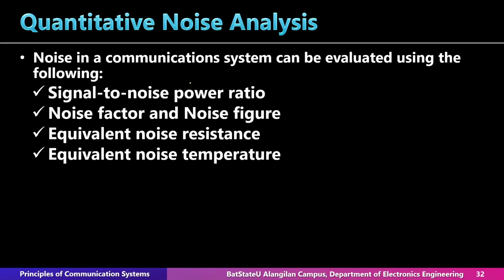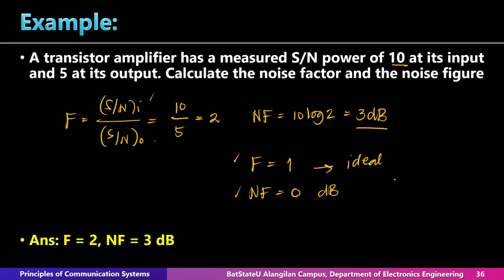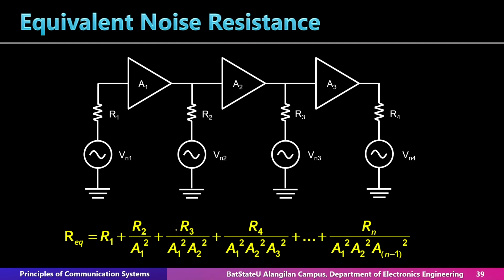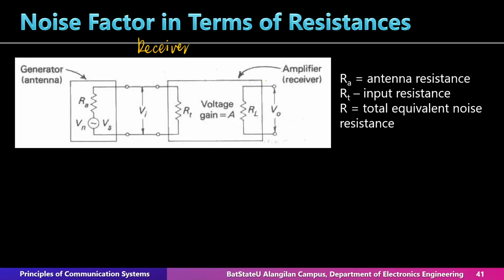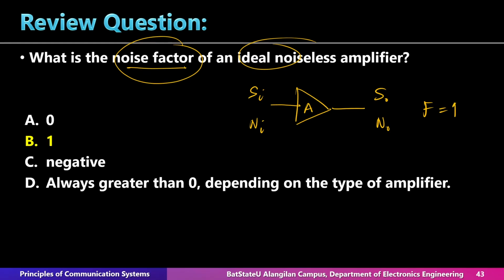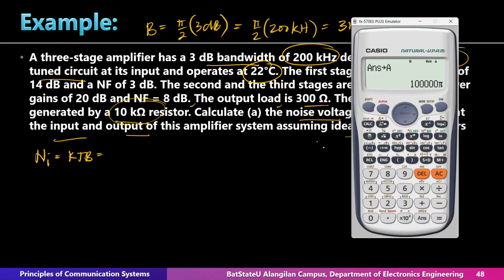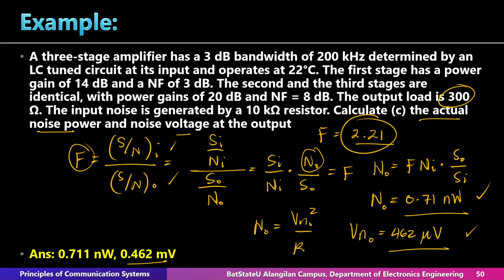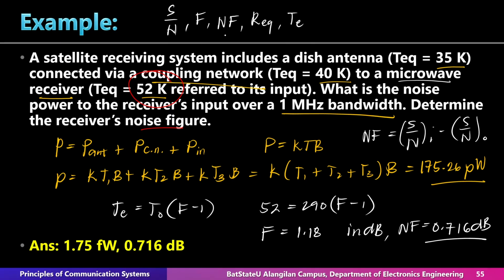Signal to Noise Ratio, Noise Factor, Noise Figure, Noise Resistance & Noise Temperature Calculations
Noise Analysis Part 2 - Signal to Noise Ratio, Noise Factor, Noise Figure, Noise Resistance and Noise Temperature Calculations